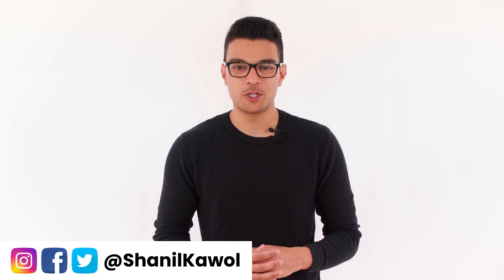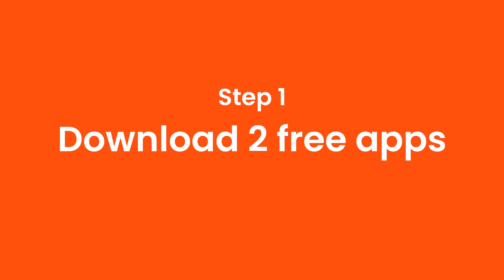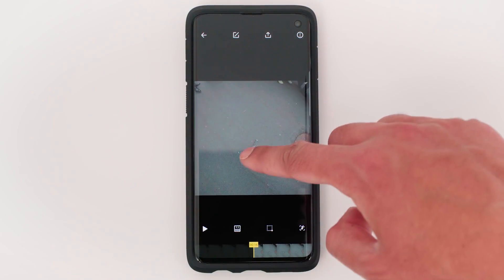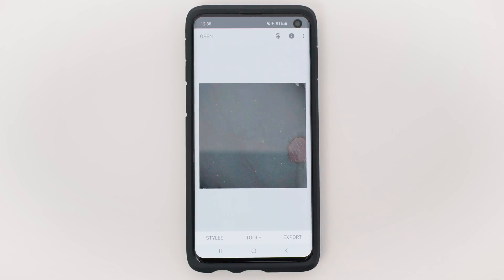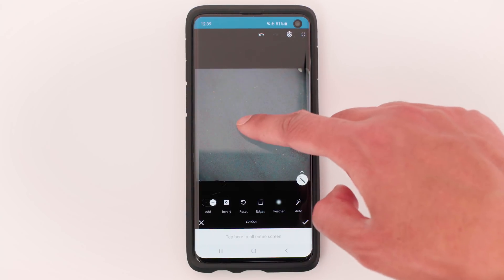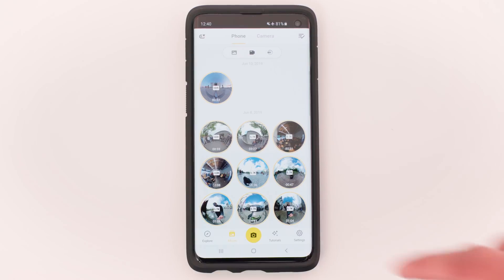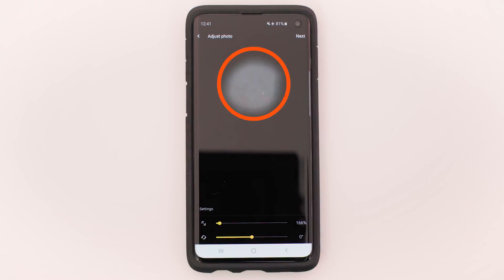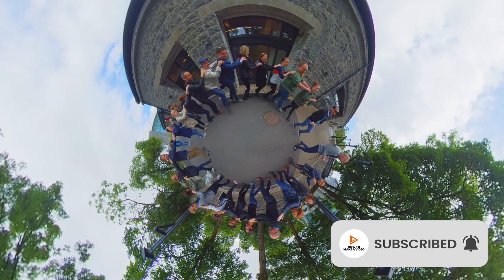How To Remove Tripod From 360 Video Nadir Using Insta360 ONE X App Tutorial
TIMESTAMPS:
00:24 Step 1: Download 2 free apps
00:34 Step 2: Screenshot the nadir
00:55 Step 3: Remove the tripod
01:17 Step 4: Create a feathered transparent background
02:01 Step 5: Patch the nadir in the ONE X app